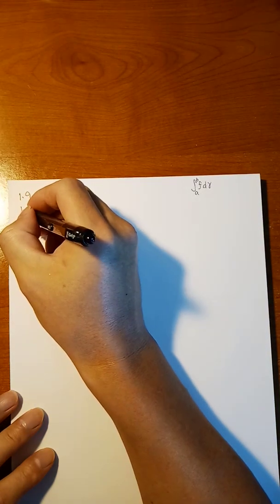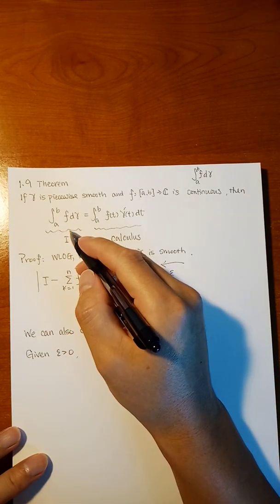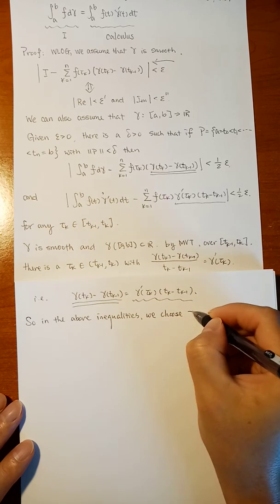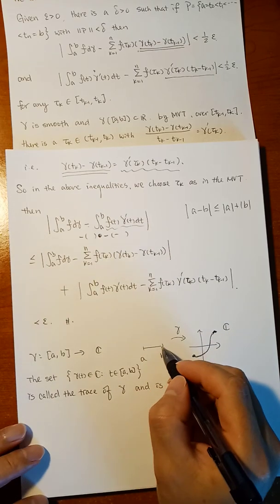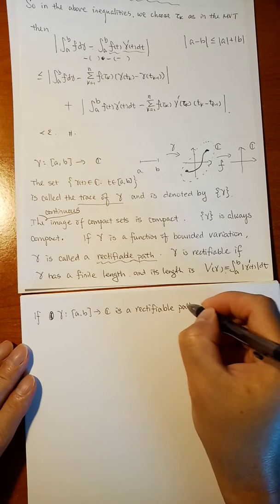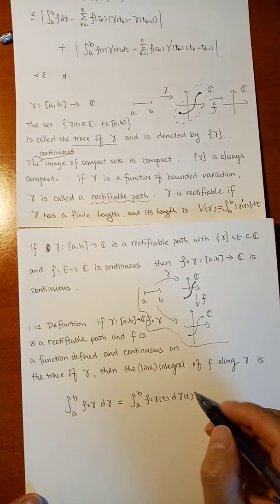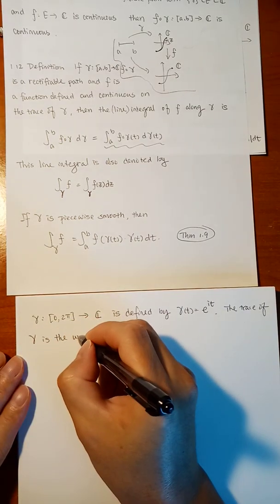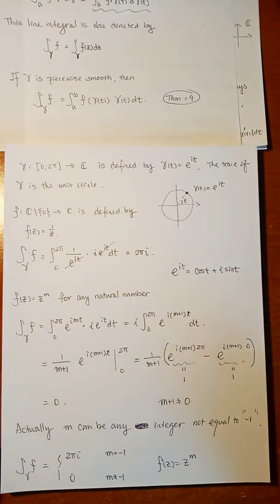MATE6301 - 2021/02/18 - Section 4.1 Part 4